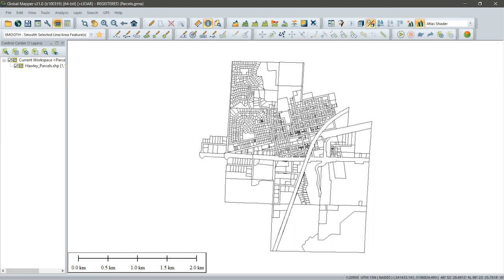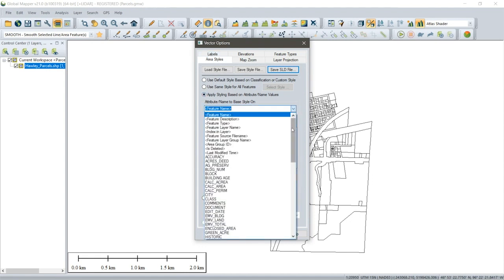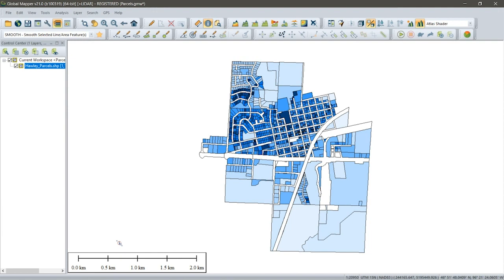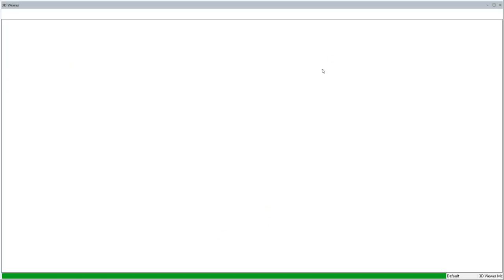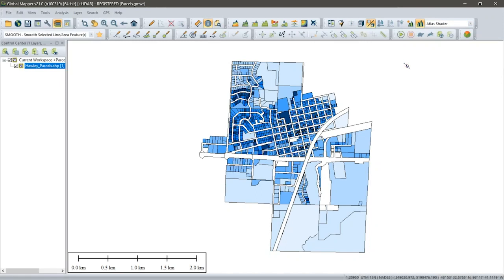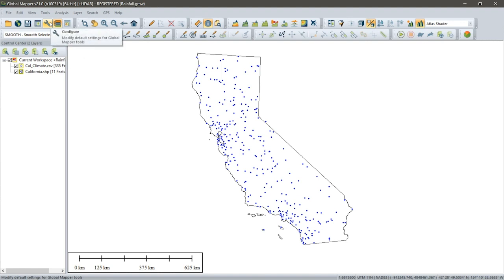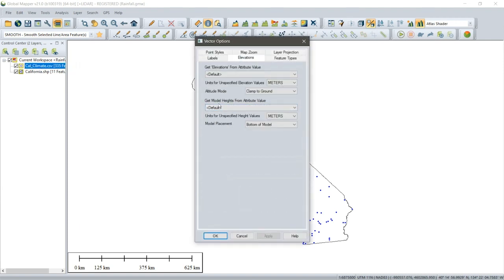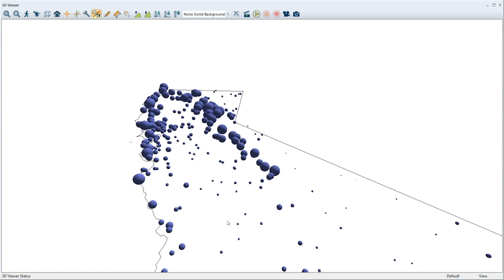Did you know you can create a 3D thematic map in Global Mapper?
Global Mapper makes it easy to render geographic data in a 3D thematic map.